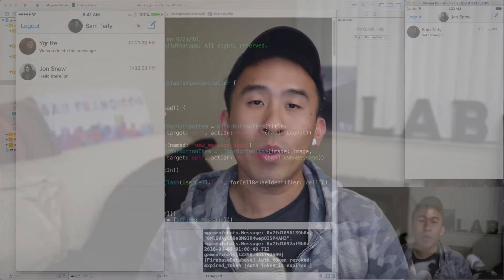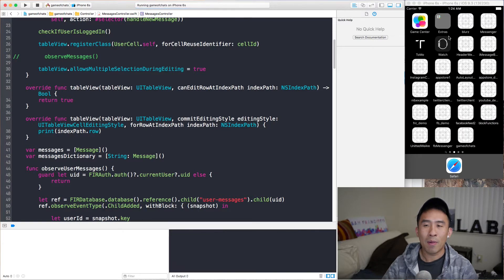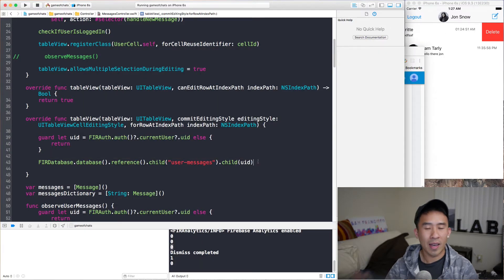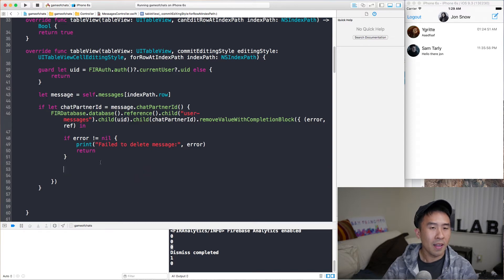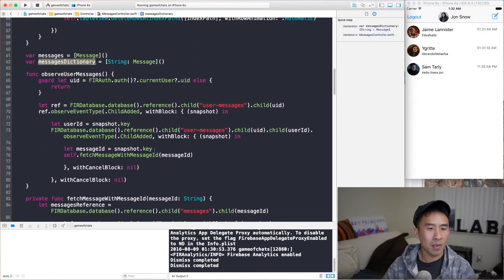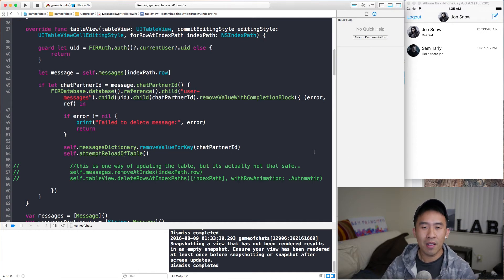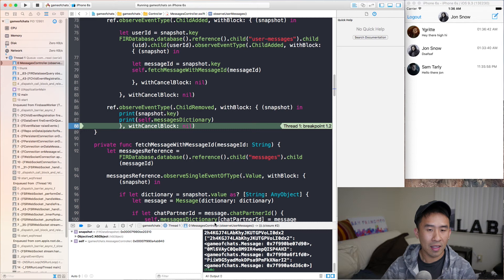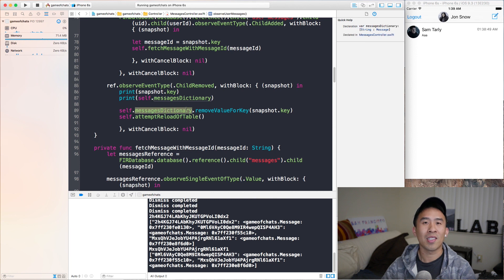Swift: Firebase 3 - How to Swipe to Delete Messages in UITableView (Ep 22)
Quick video today guys. Lets take a look at how to enable our tableview to allow for swipe deletion of our messages.  The deletion will call removeValue for our Firebase Database reference object.  Upon completion, we'll actually remove the object from our table.  Enjoy this short episode everyone.

Want to learn more about iOS Development? Here are a few additional playlist resources on my channel: